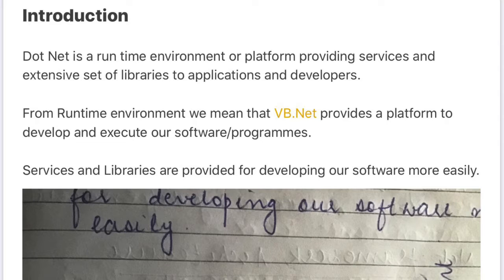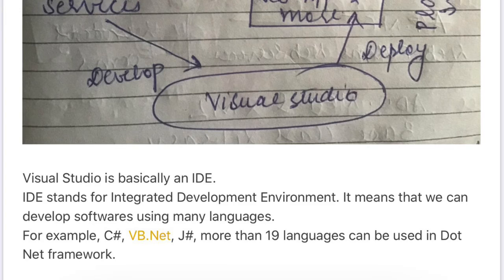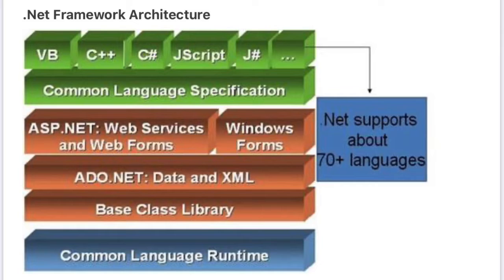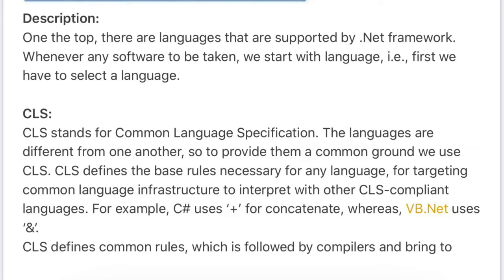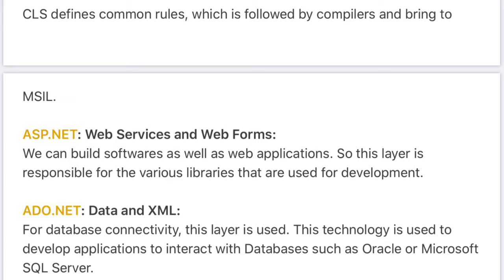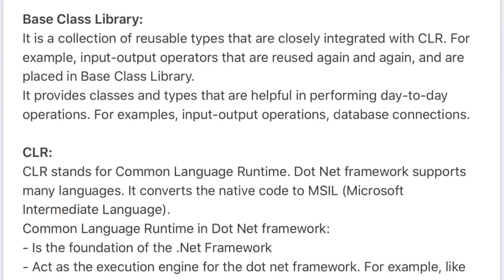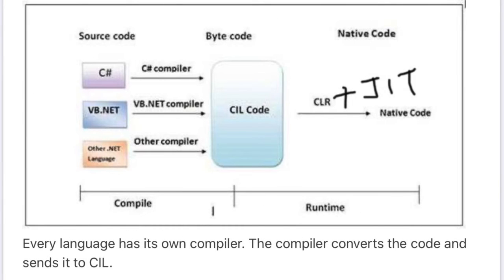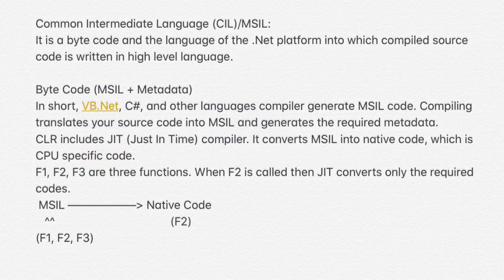Lecture on VB Net introduction by Prof Nancy